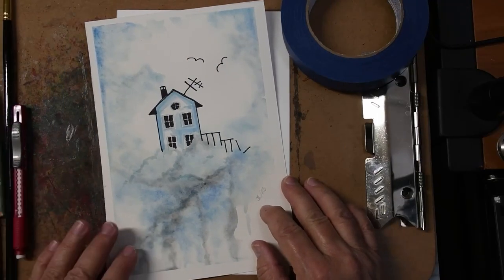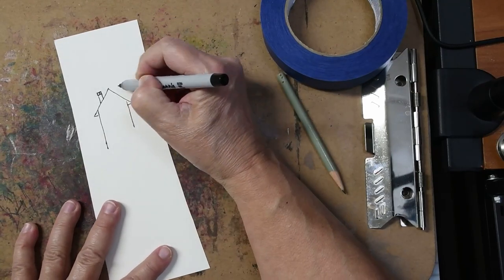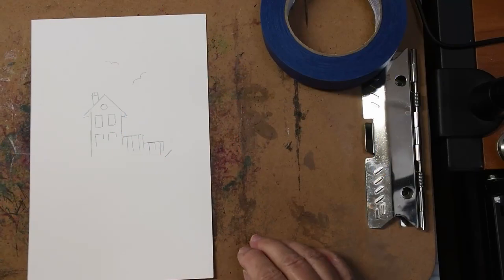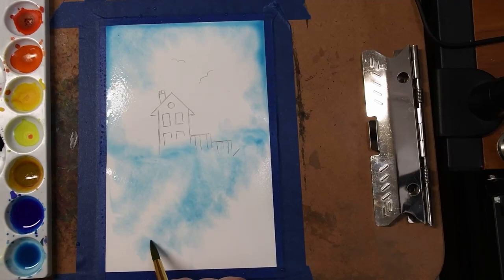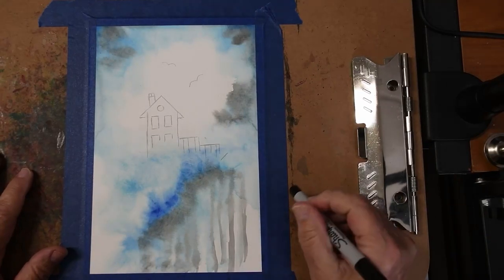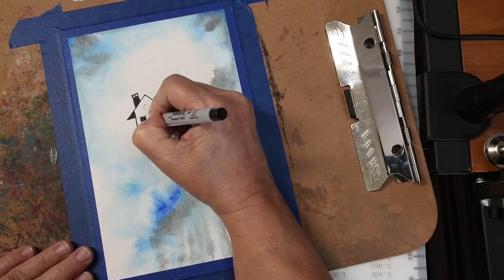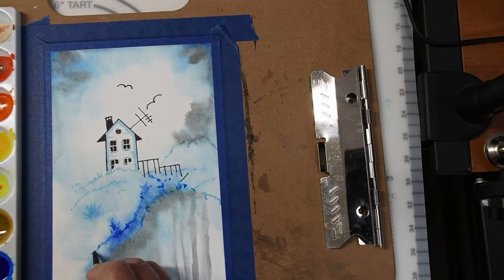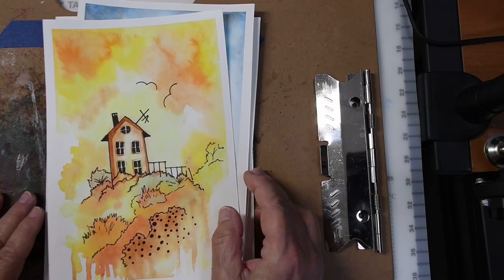House on a Hill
Paint with me as I show you how to paint this moody "House on a Hill".